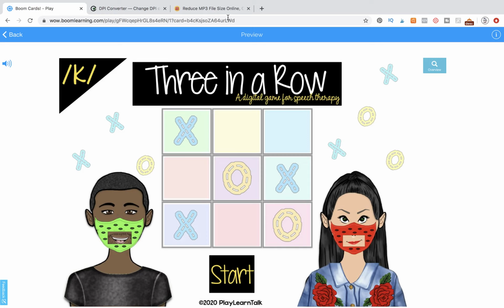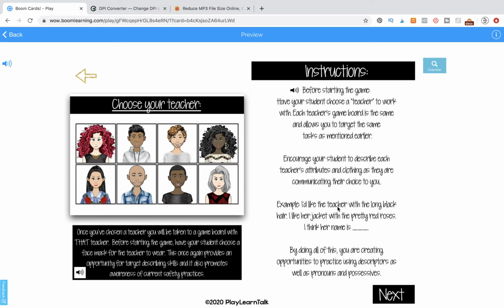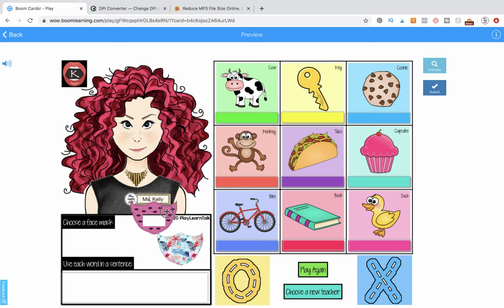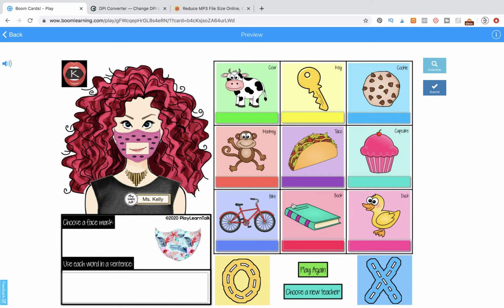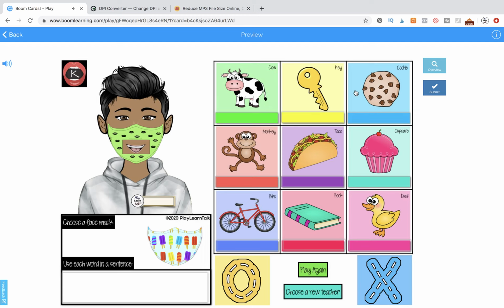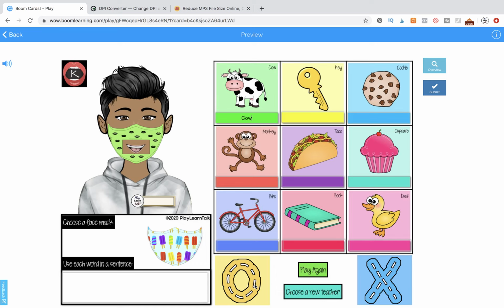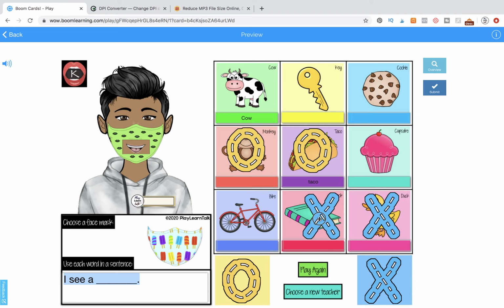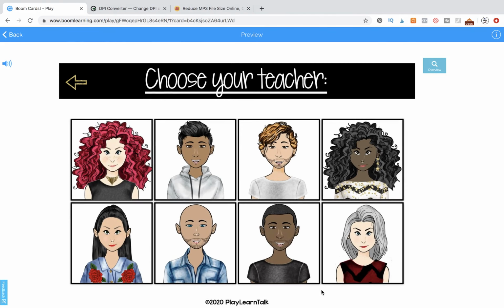Speech Therapy - Three in a Row - Boom Cards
Target: /k/ in all positions (included nine target words)
Find this on Boom Learning at the PlayLearnTalk store, search: "Three in a Row"

Additionally targets:
labeling vocabulary, describing, turn-taking, choice making, typing, spelling and answering WH-questions.

This game includes eight diverse teachers and each teacher comes with two face masks that can be used to remind student's of current safety procedures.